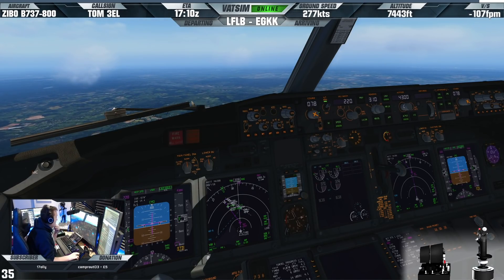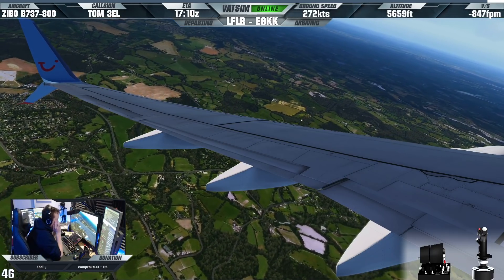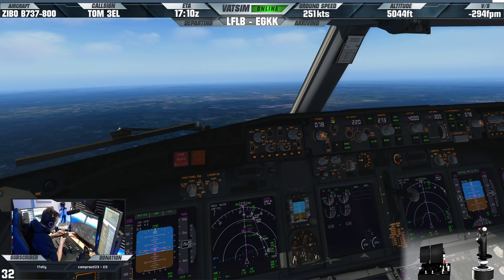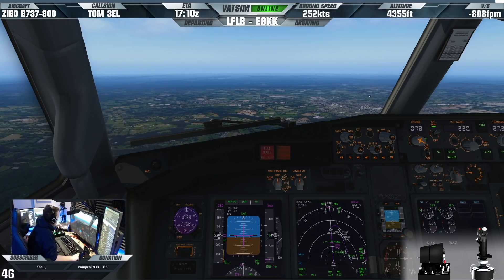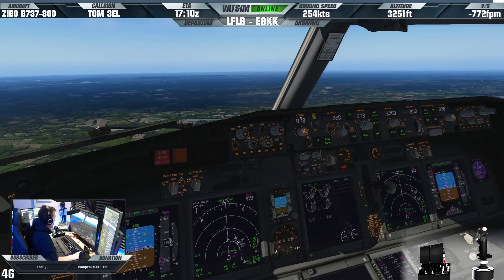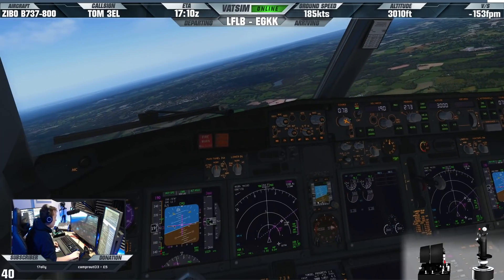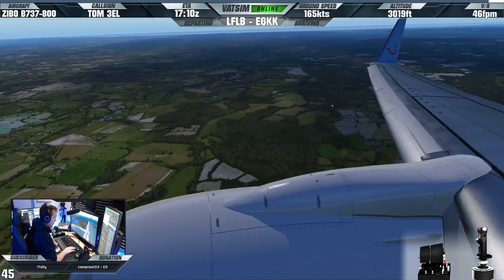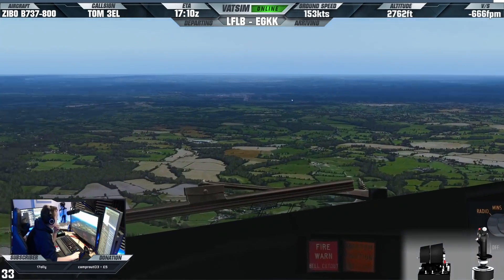[XP11] ✈️ Never Seen Gatwick So Busy! ✈️｜*NEW* Origami Studios EGKK Scenery